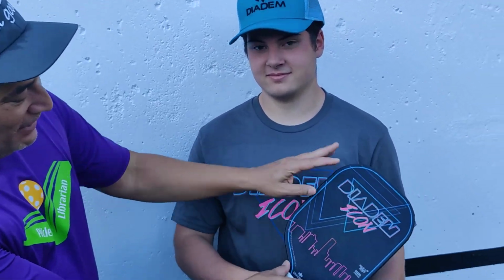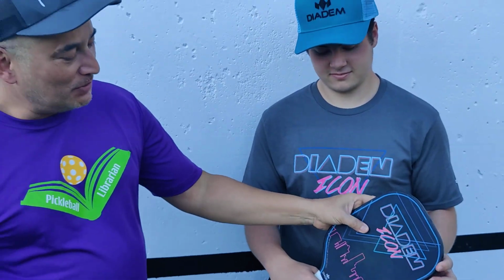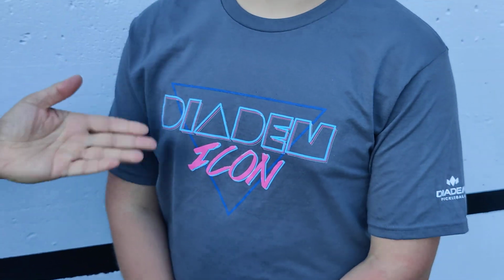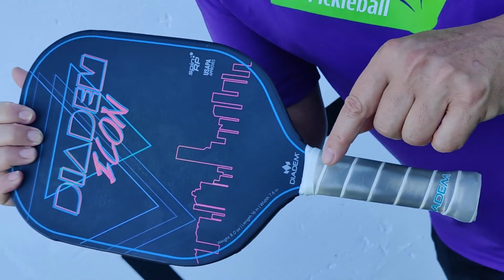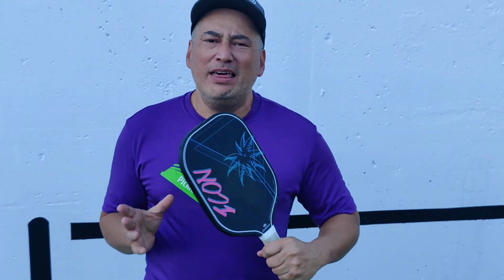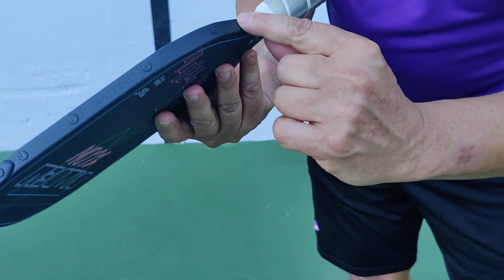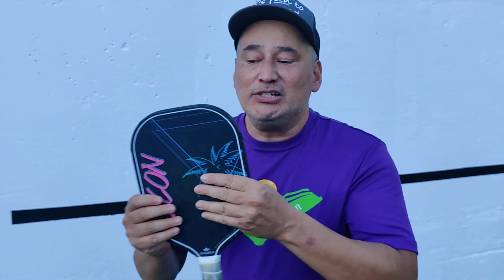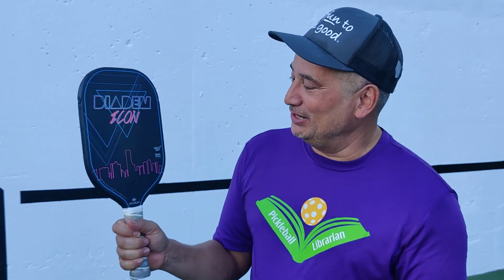DIADEM ICON Paddle Review!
Diadem Icon Review!

Diadem has been involved with tennis since 2015 and decided to take their innovation to pickleball in 2019.

The Diadem Icon has been their flagship paddle until the release of the Diadem Warrior coming November 1. While I'm excited about the Warrior, I am all about the Icon!

The Icon's Japanese sourced carbon fiber has a lot of grab and control! It's almost as it a piece of the ball is left on the paddle with each hit. The thinness of the Icon coupled with its 8mm honeycomb cells to give it a denser core creates a lot of power while being extra  maneuverable at the net.

It retails for $159.95. It weighs 8.0 ounces for the midweight version and 7.7 ounces for the lightweight version,  length is 16 inches, and width is 7.6 inches. The paddle is only .45 inches in thickness!